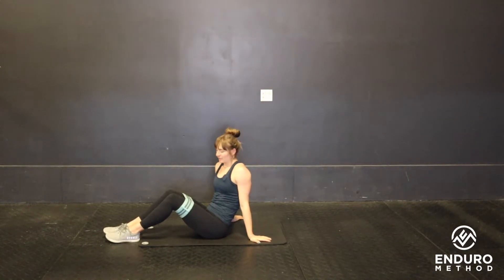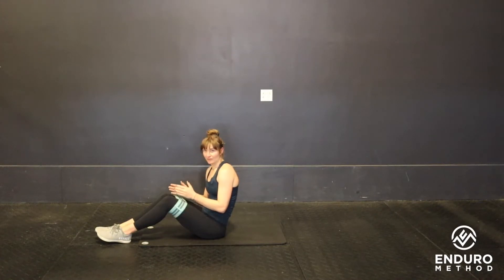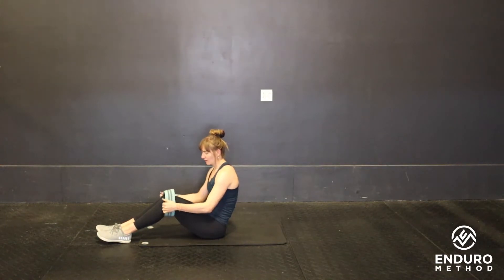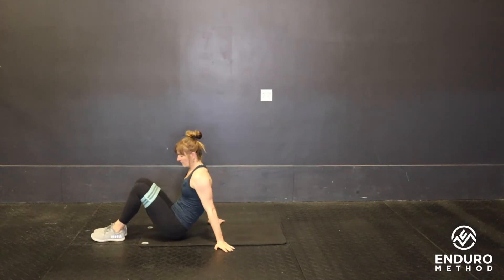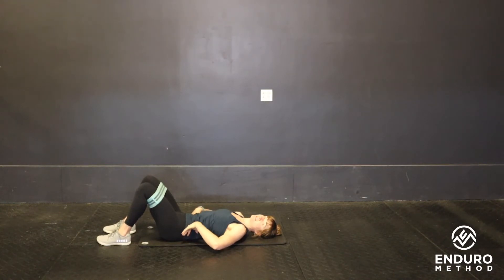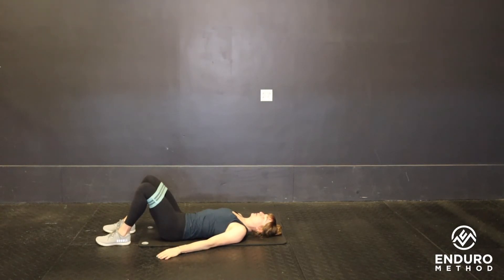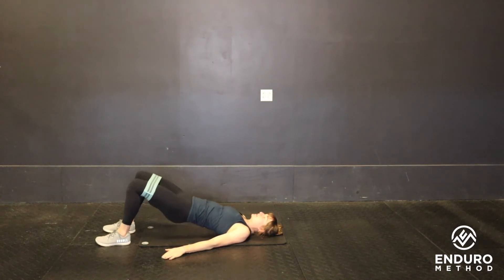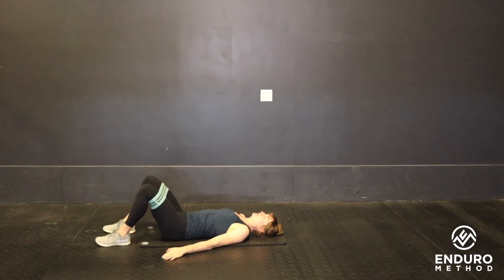Banded Glute Bridge